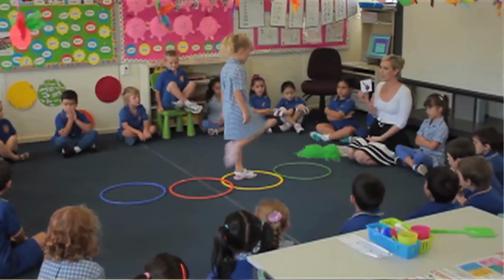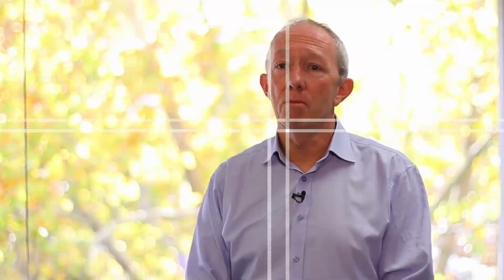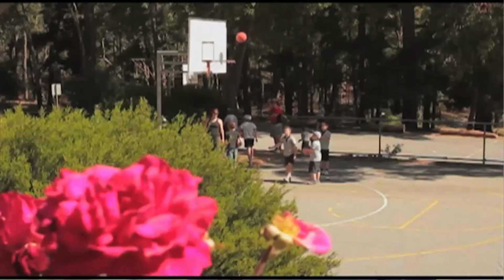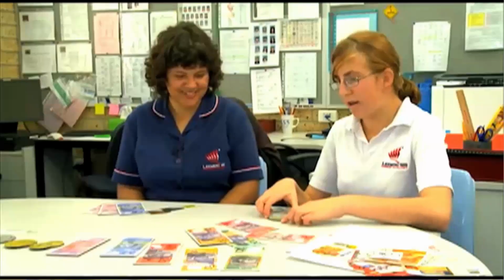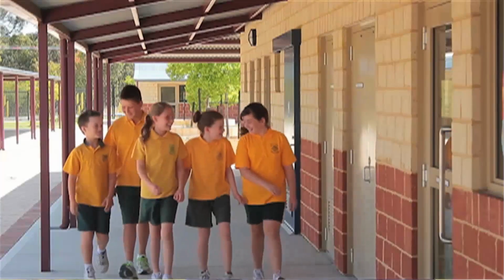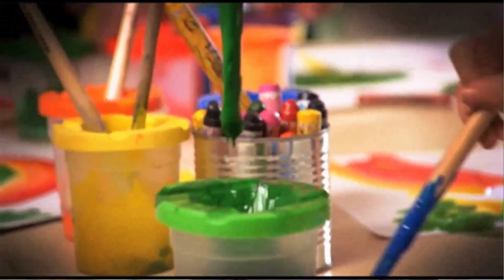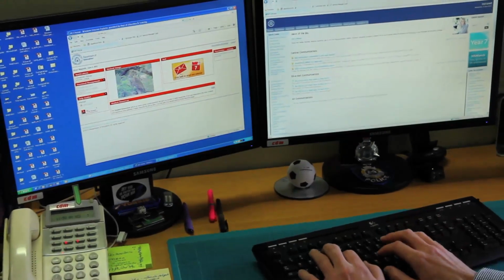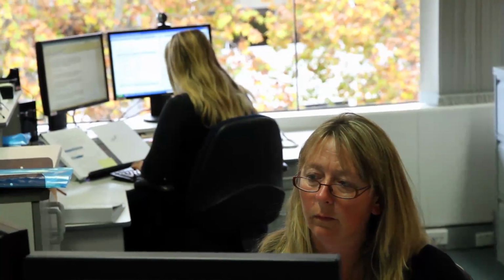Office 365 - Dept of Education, Western Australia (Perth)